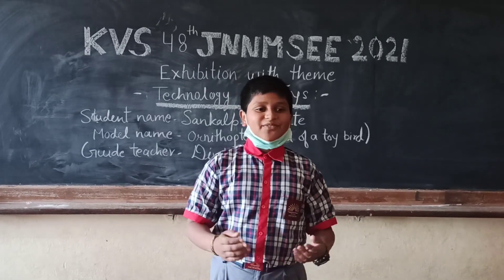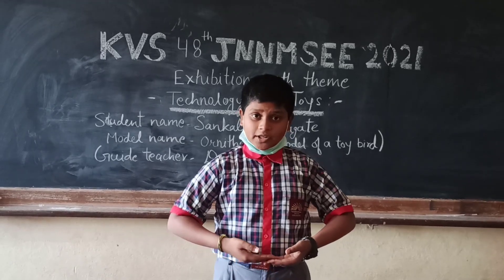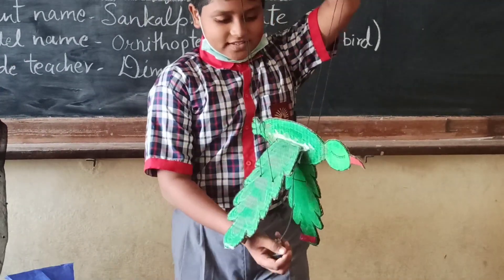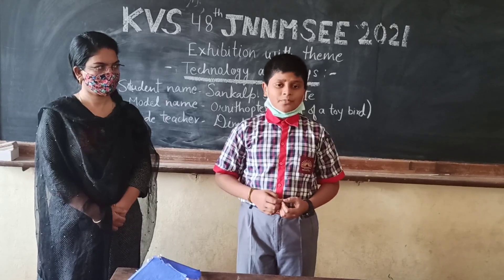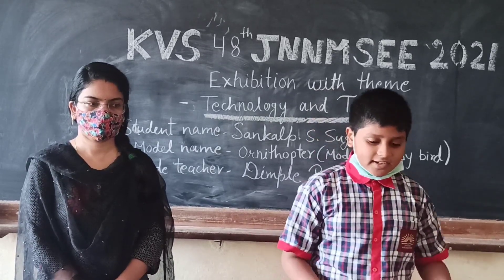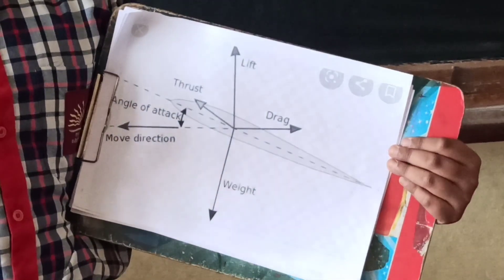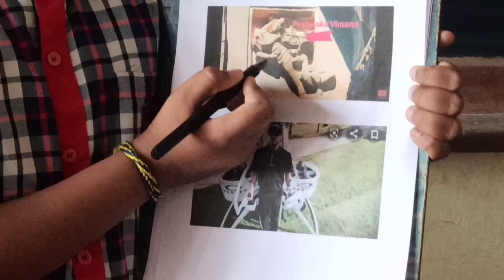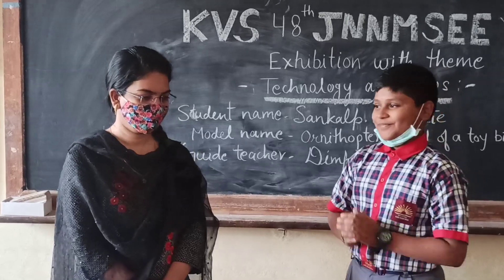NATIONAL SCIENCE EXHIBITION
KVS 48th JNNMSEE 2021
EXHIBITION WITH THEME
TECHNOLOGY AND TOYS

STUDENT NAME - SANKALP S SUGATE
MODEL TOPIC - ORNITHOPTER
GUIDE TEACHER- DIMPLE PAREEK